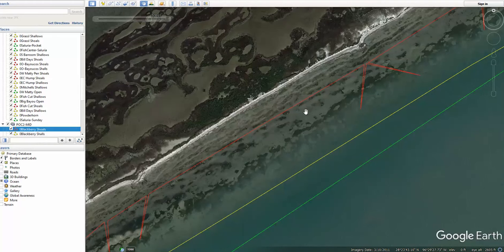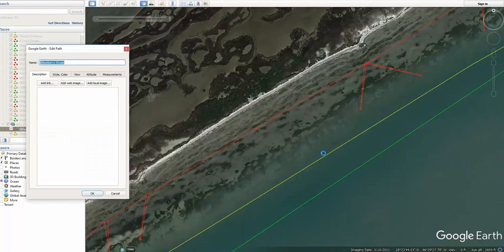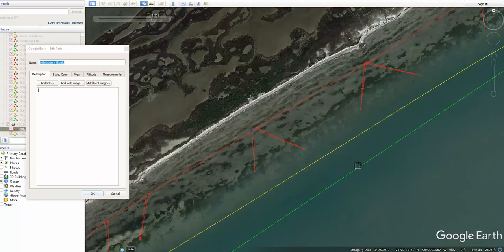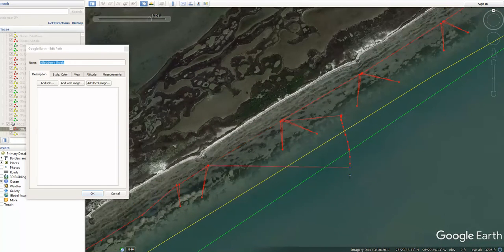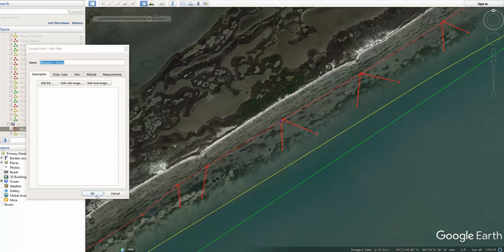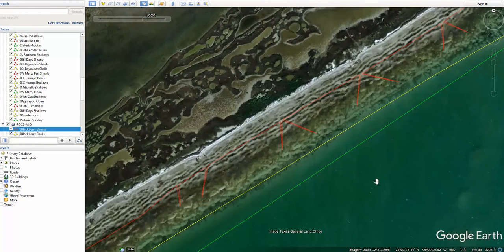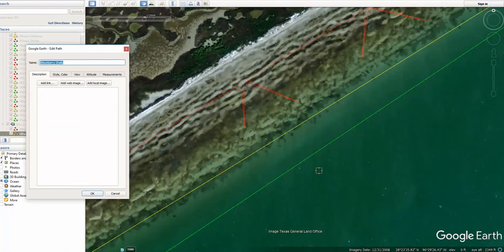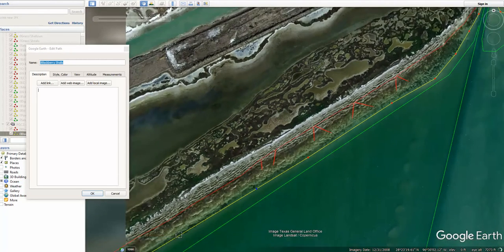Quicker Google Earth Track Editing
Found that right-clicking on a track lets you go to Properties, where tracks are in edit mode.